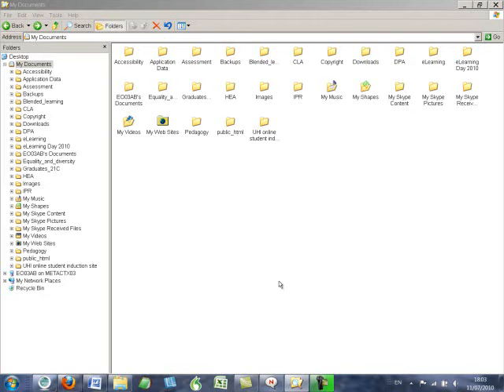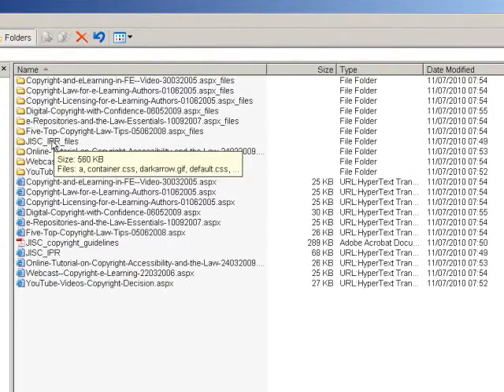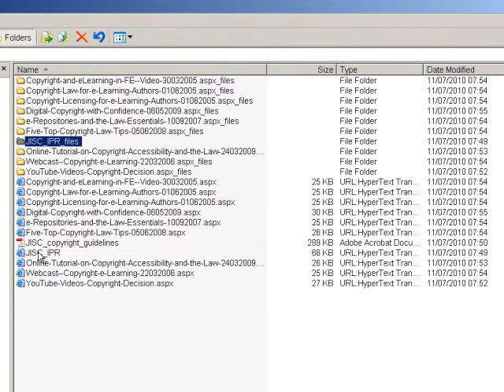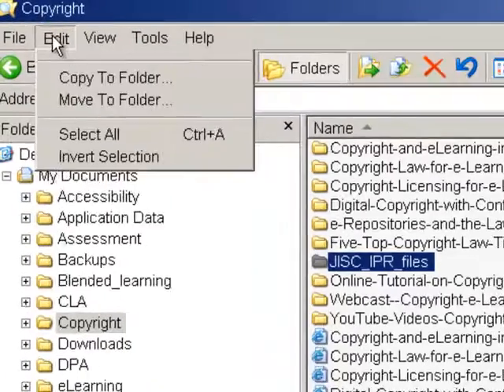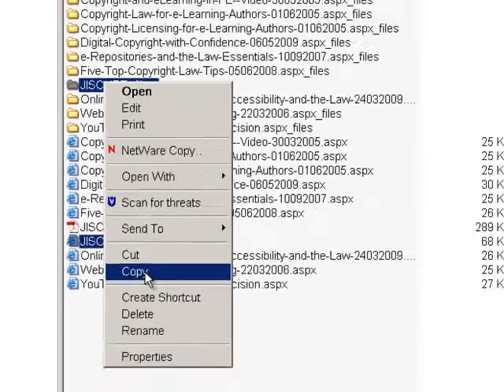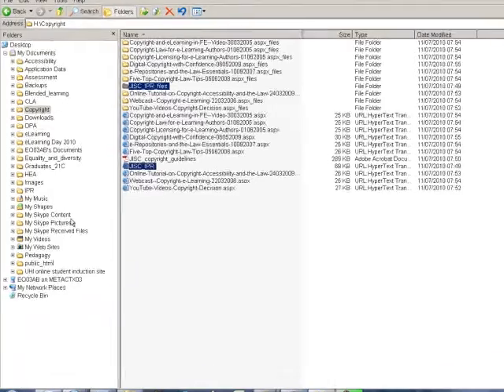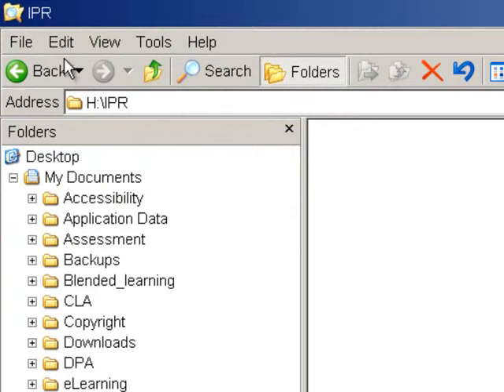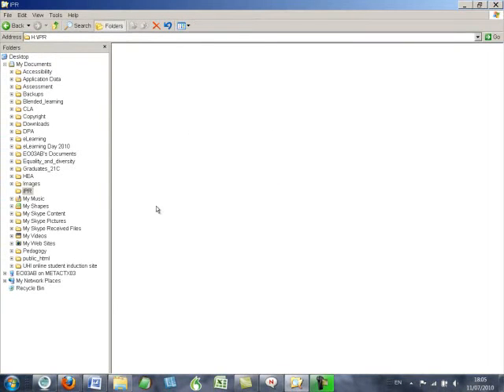Copying Files in Windows Explorer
How to copy files using Windows Explorer.